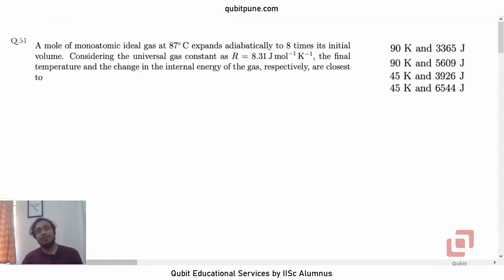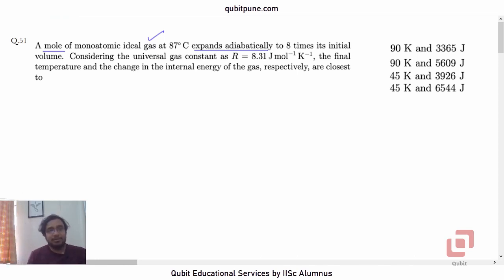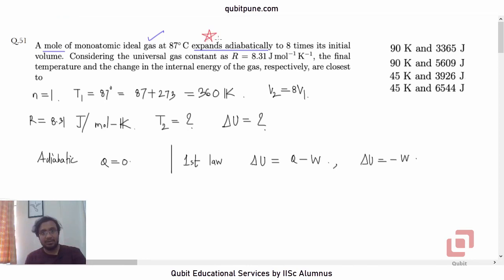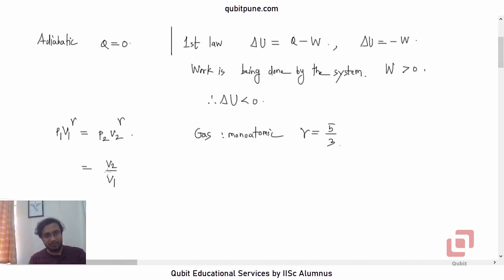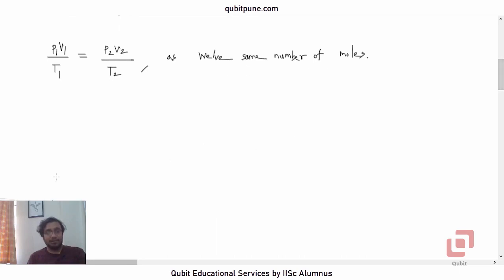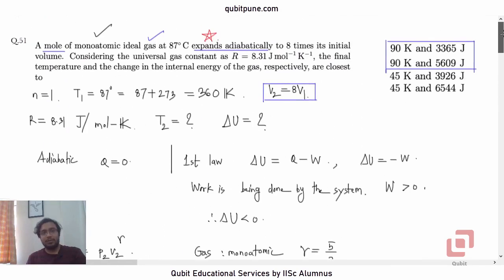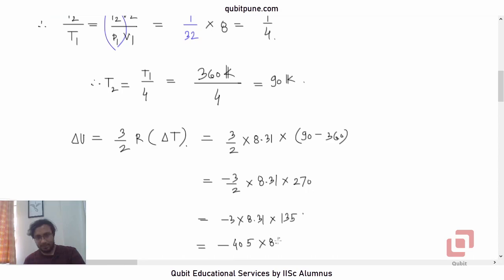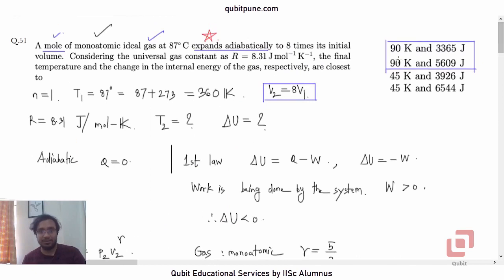Q.51 | IISER Aptitude Test 2022 Physics Solutions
IISER Aptitude Test 2022 Physics Q.51 Problem Statement :

Q.51 A mole of monoatomic ideal gas at 87° C expands adiabatically to 8 times its initial volume. Considering the universal gas constant as R = 8.31 J mol-¹ K-1, the final temperature and the change in the internal energy of the gas, respectively, are closest
to